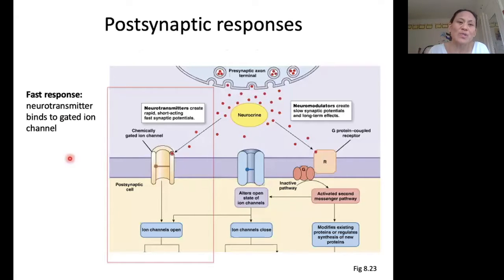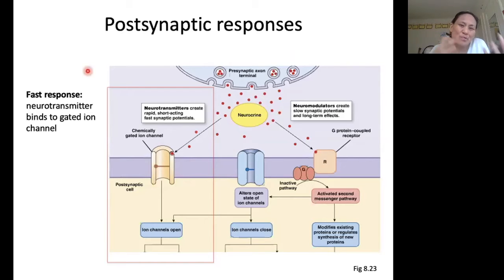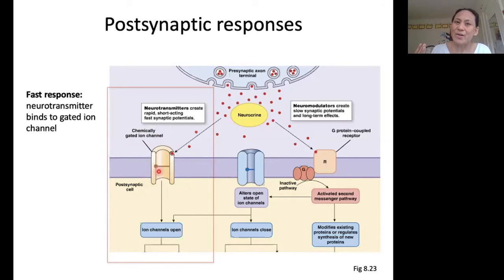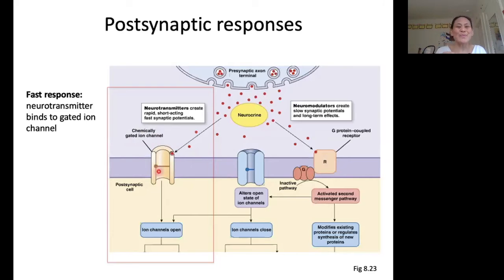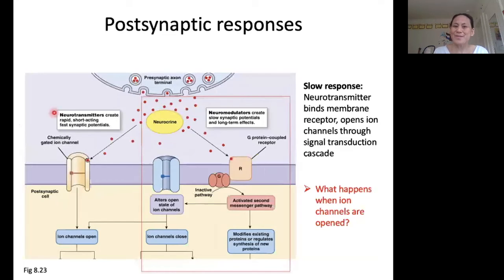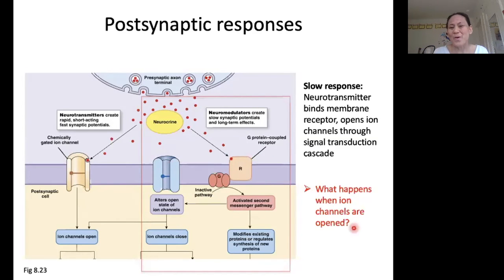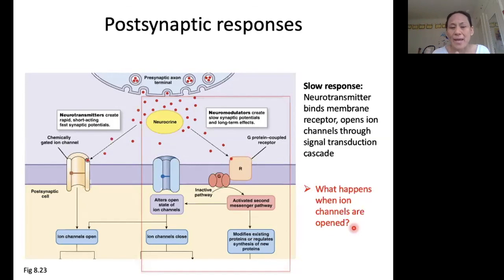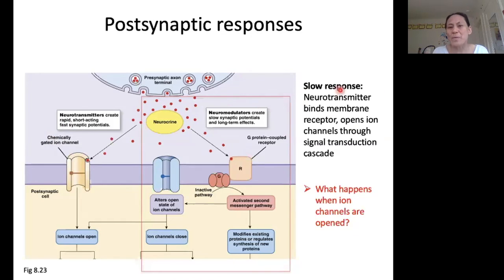Postsynaptic response 1